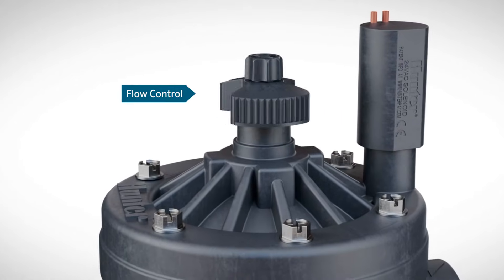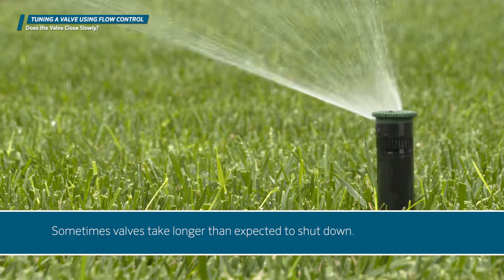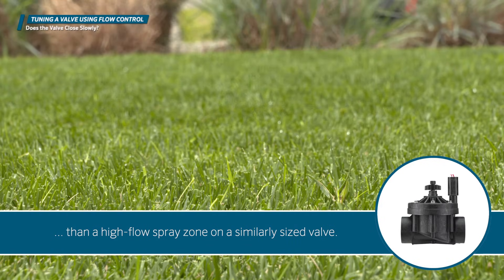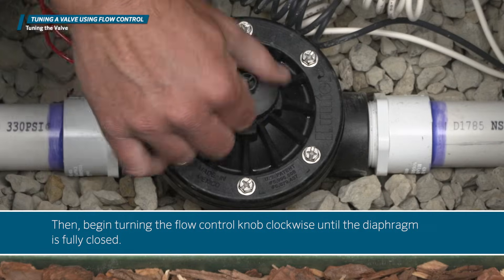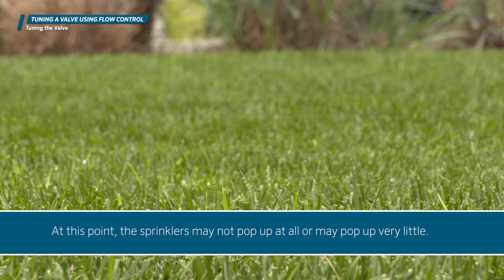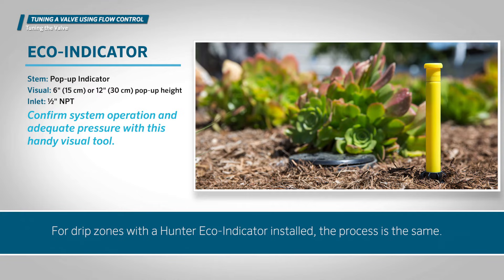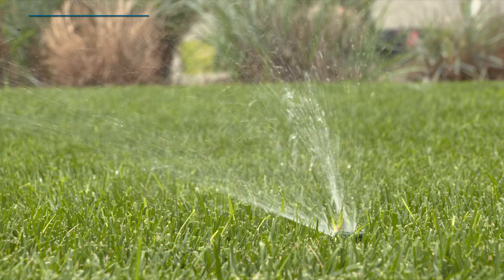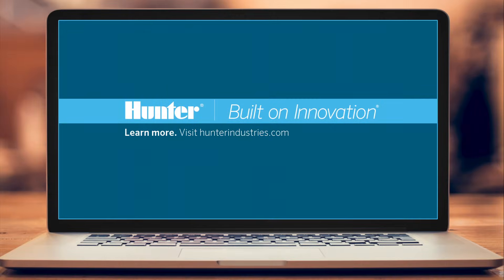Tuning an Irrigation Valve Using Flow Control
Like any car, boat, or motorcycle, valves require periodic tune-ups to perform at their best. It’s easy to tune a Hunter valve using flow control.

You can make minor adjustments to help your Hunter PGV, ICV, and IBV Valves open and close more efficiently by using the flow control feature located at the top of each valve.

As long as all the Hunter valves on a site are properly sized, you can use the convenient flow control feature on your valve to make minor adjustments to optimize the efficiency of your irrigation system.